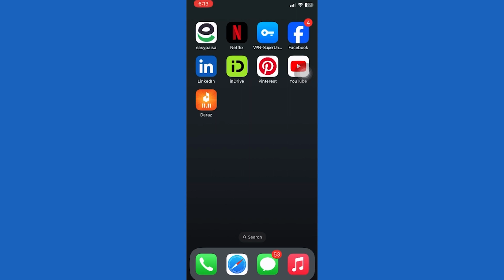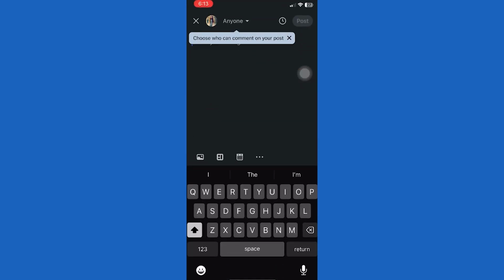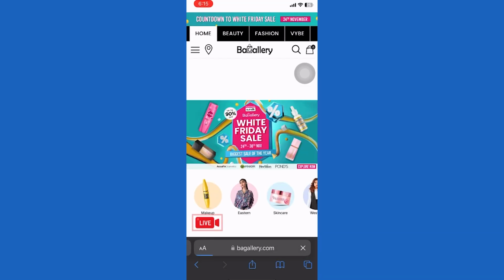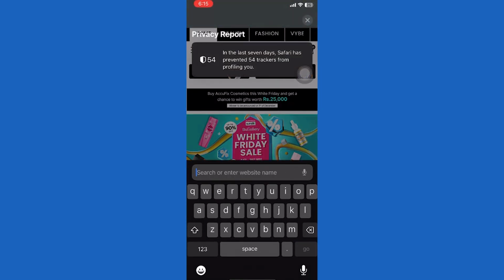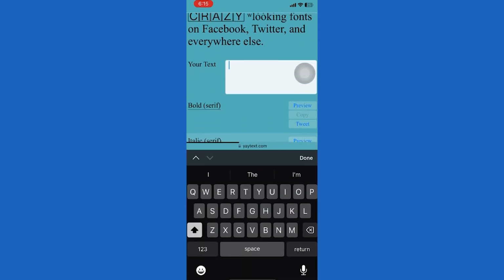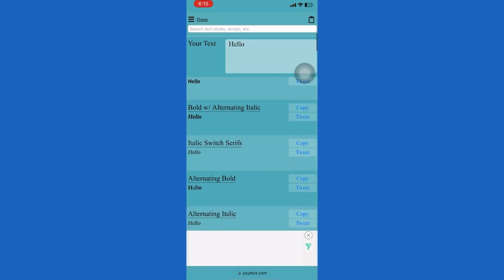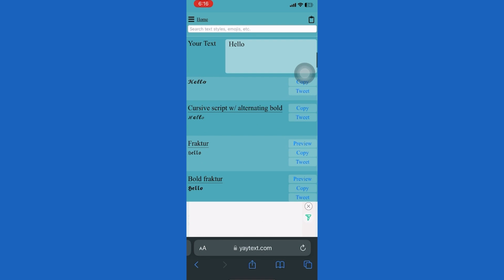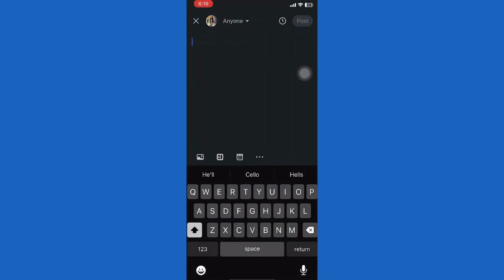How to Add Bold Text on LinkedIn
Want to add bold text to your LinkedIn profile? Here we show you how. Watch the video till the end to know how you can add bold text on your LinkedIn profile.
You cannot directly add bold text or any other text font on your LinkedIn profile as LinkedIn doesn’t have any feature to change your font. But you can still add bold text on your LinkedIn profile with the help of a third party app or a different website which lets you copy the font and paste it in your profile.
Down below are the steps you can follow in order to add bold text on your LinkedIn profile:
1: Go to your web browser and type in ‘LinkedIn.com’ and sign in to your account
2: Now again Open a new tab on your browser and type in ‘yaytext.com’
3: Add in your text that you want to bold and add on your LinkedIn profile
4: Select your font type that is bold and copy the text
5: Go to your LinkedIn profile and paste the text on the start a post box and share it on LinkedIn.
That’s how you add a bold text on your LinkedIn profile.